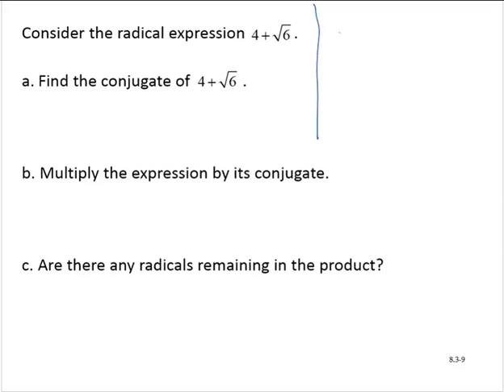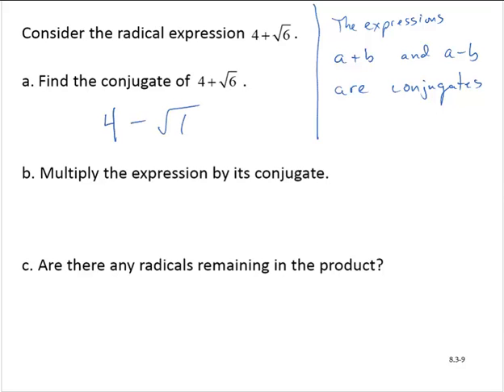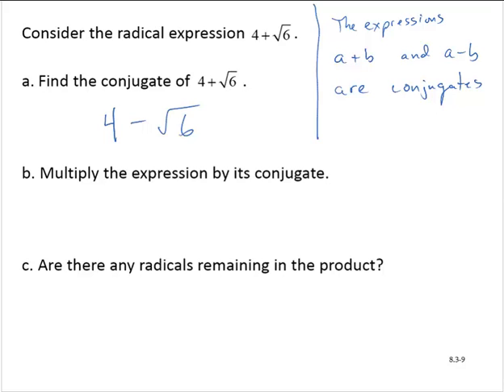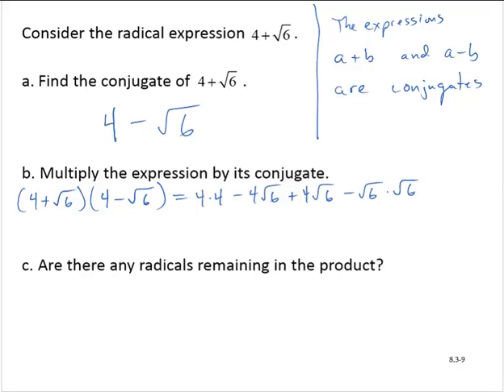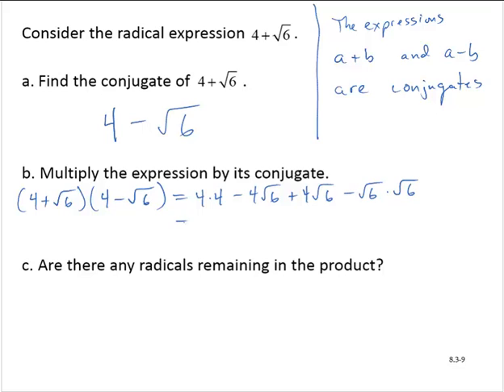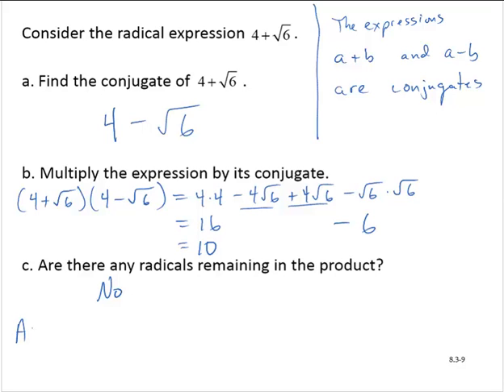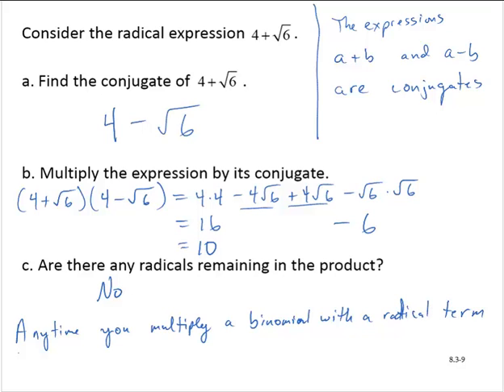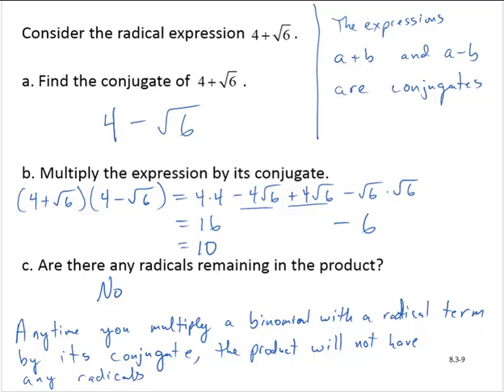BA Clark 8 3 09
Multiplying a radical expression by its conjugate.